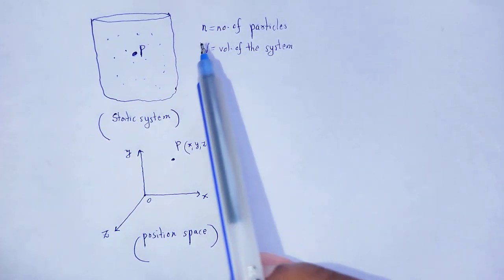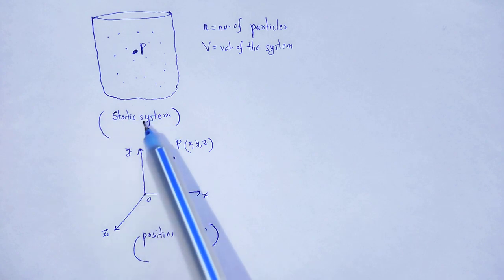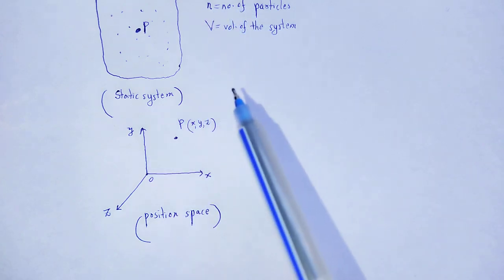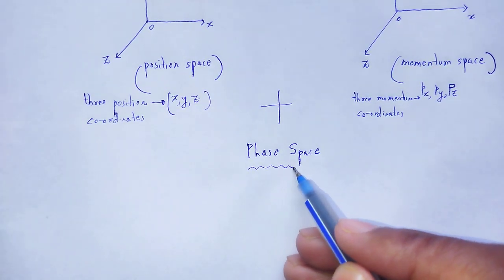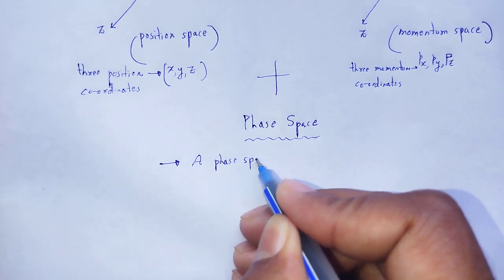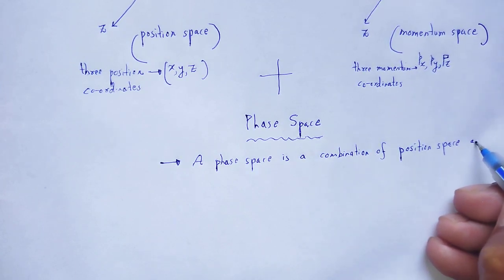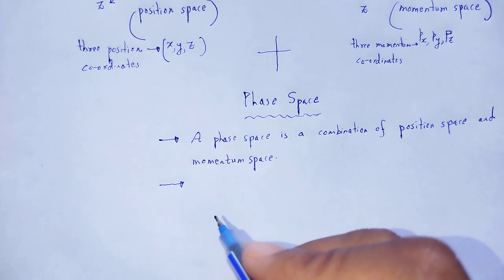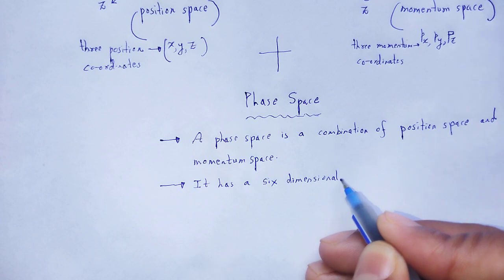STATISTICAL MECHANICS: Phase Space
In this video we studied about the concept of Phase Space.

You may download hand written rough pdf notes of all chapters